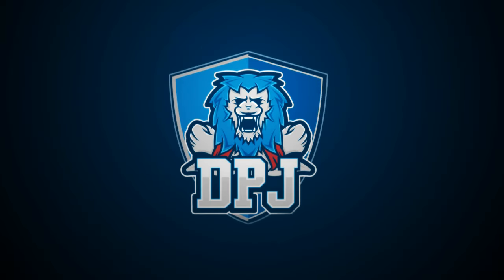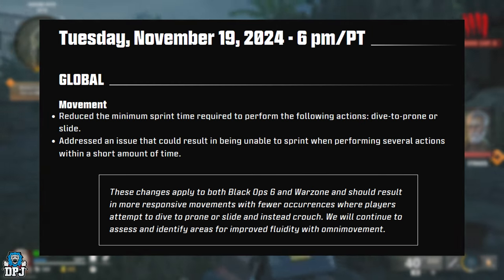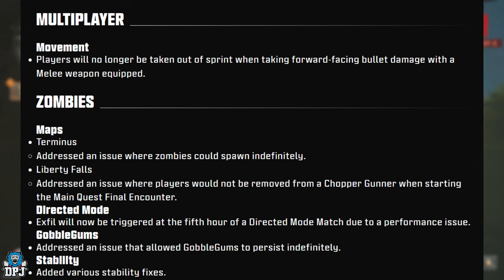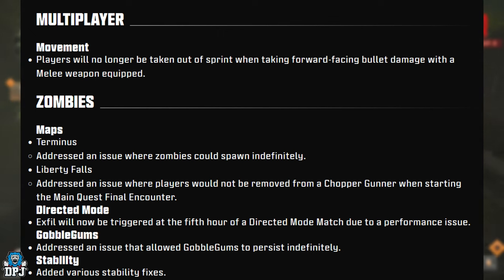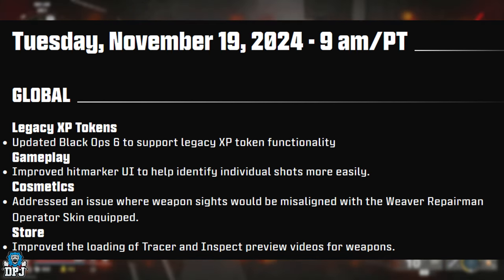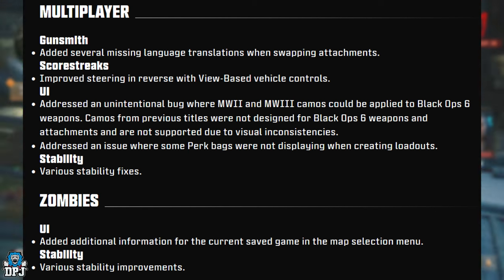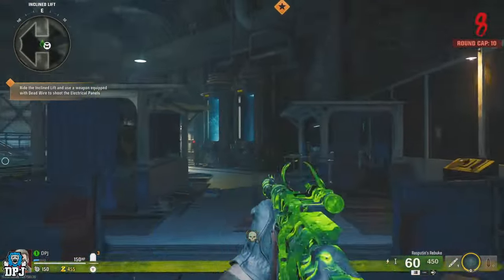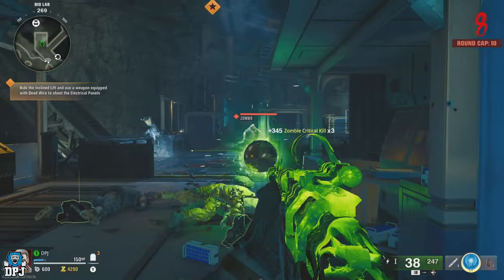NEW PATCH NERFS ZOMBIES BOT LOBBY XP FARM - Big Updates in Black Ops 6 (2 Patches in 24 hours)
Black Ops 6 Patch Update with seemingly nerfs the unlimited zombies bot pile up xo farm glitch. We have had 2 patch updates in 24 hours and in this video we go over the patch notes for both.